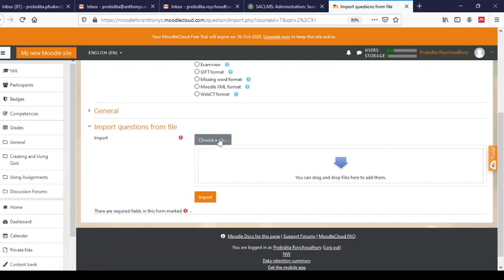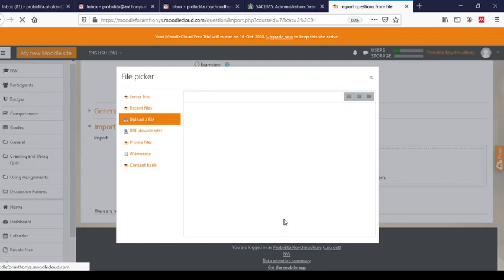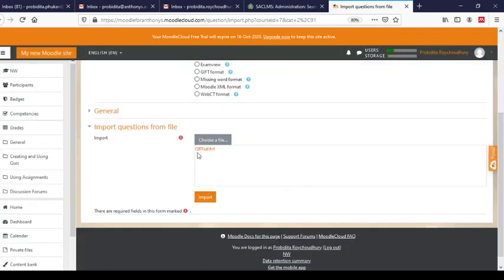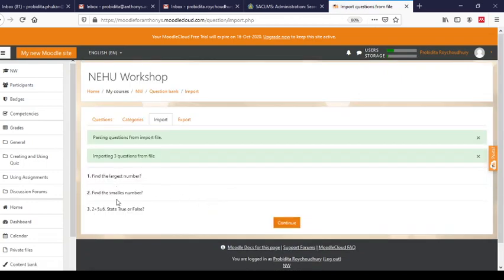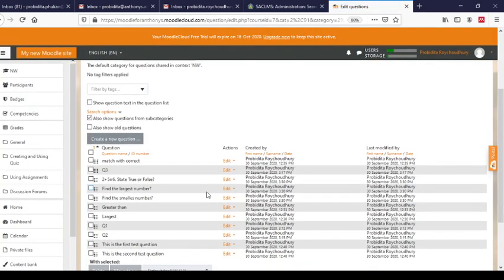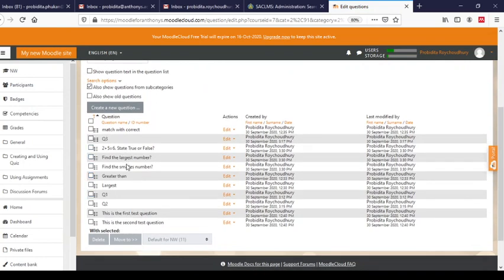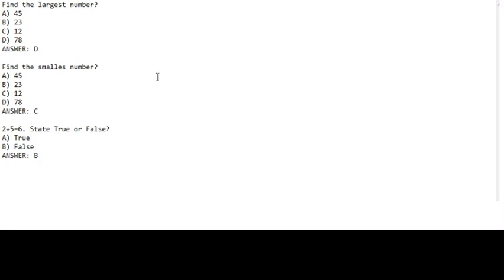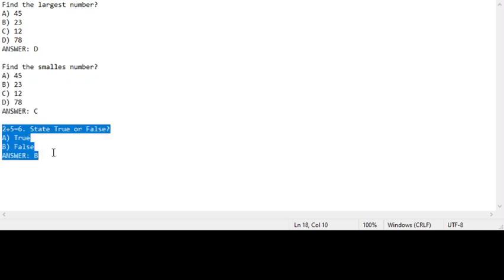Importing questions to a question bank